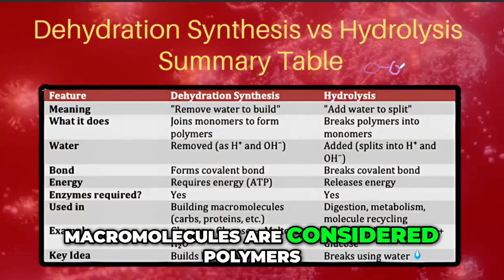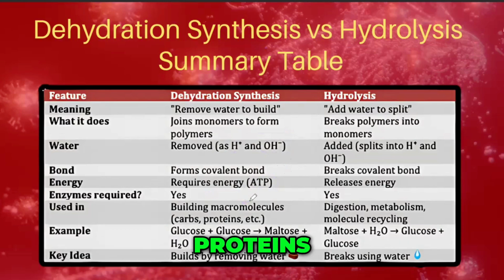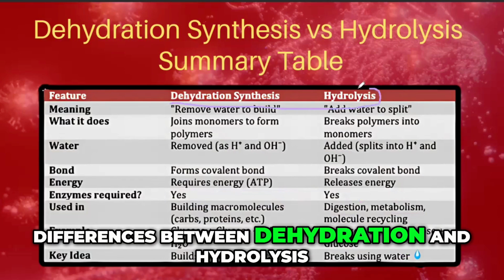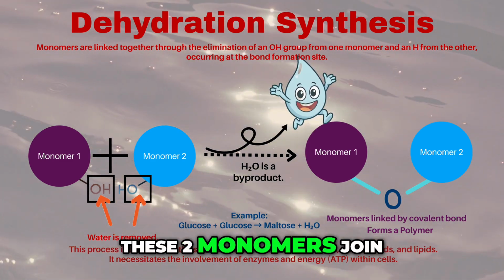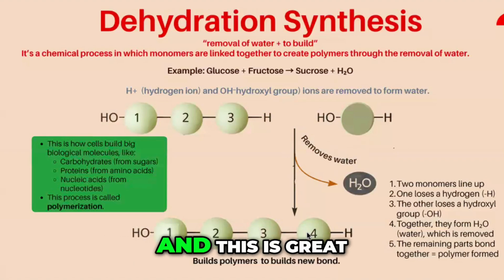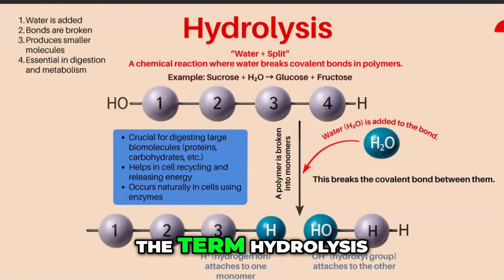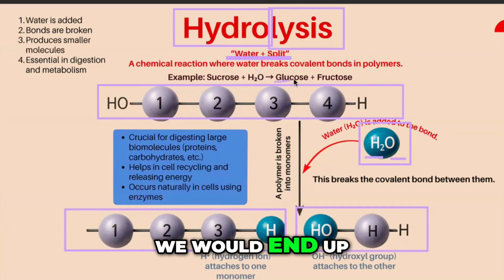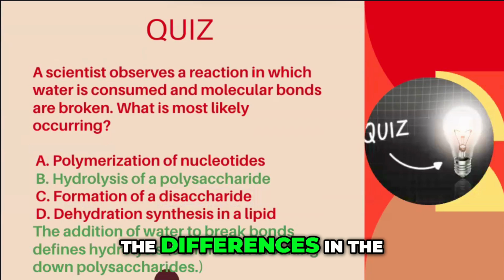1.3 Introduction to Biological Macromolecules EXPLAINED - AP Biology RECAP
Learn about the fascinating world of Introduction to Biological Macromolecule in AP Biology! In this video, we'll delve into the structure, function, and importance of biological macromolecules such as carbohydrates, proteins, lipids, and nucleic acids. From their chemical composition to their roles in cellular processes, we'll cover it all. Whether you're a biology student, teacher, or simply curious about the intricacies of life, this video is for you. So, let's dive into the amazing world of macromolecules and explore how they make life possible!
TIMESTAMPS
0:00 Disclaimer
0:13 Summary Table
5:00 Dehydration Synthesis
8:02 Hydrolysis
11:14 Quiz Time